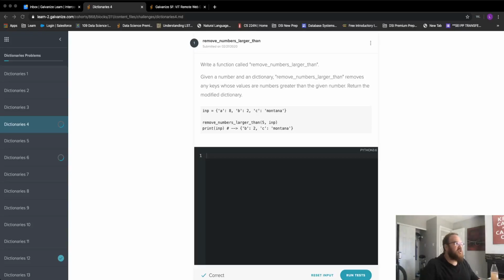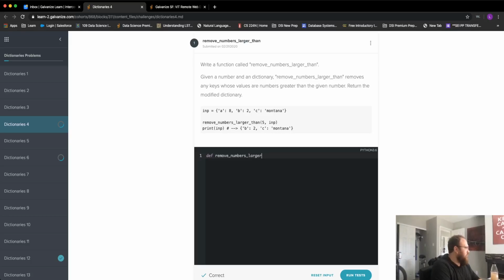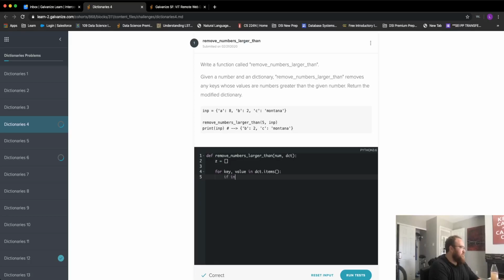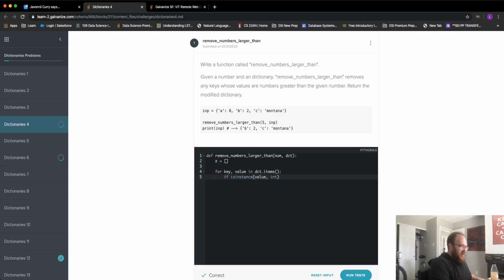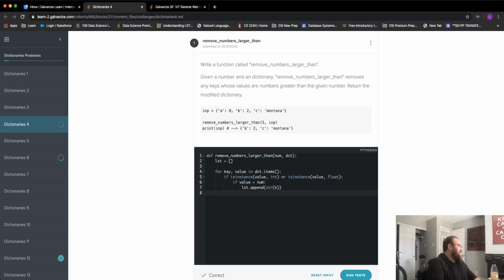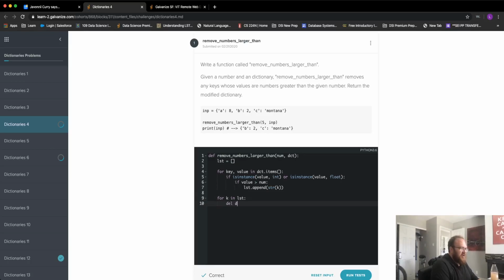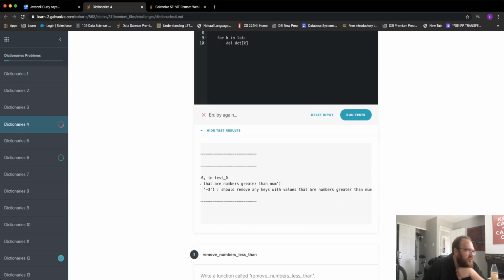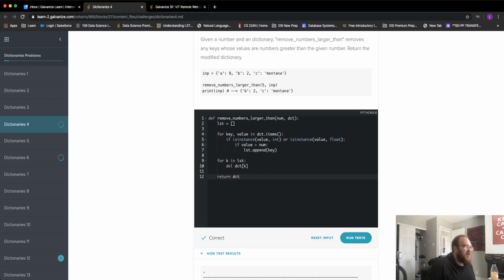Dictionaries Problems - Dictionaries 4 - Challenge #1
Lance Barto shows a solution to the first challenge on this

You can sign up for our free Data Science Basic Prep